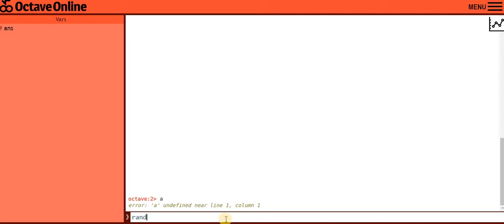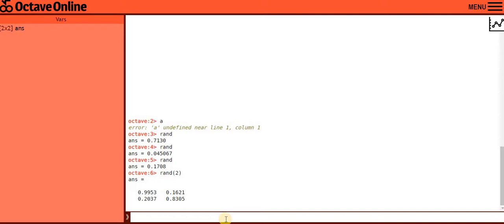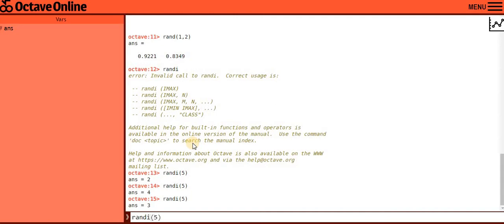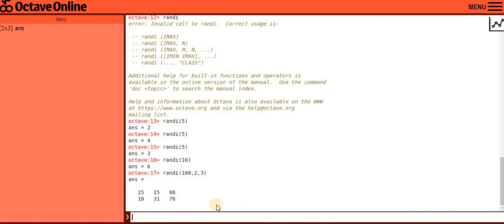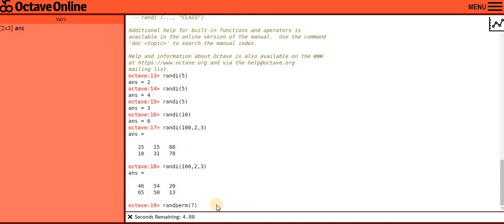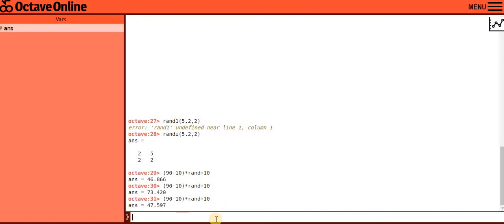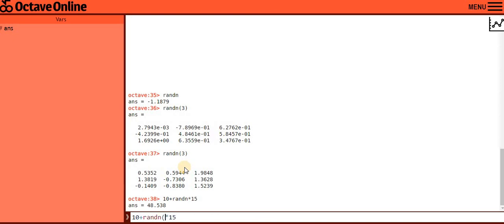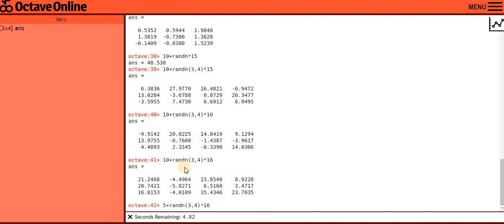Random No Generator Function in MATLAB | Exp1 by Anchal Kamra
If you want a video lecture on some specific topic then write it in the comment section.